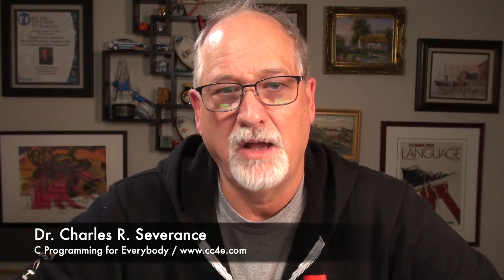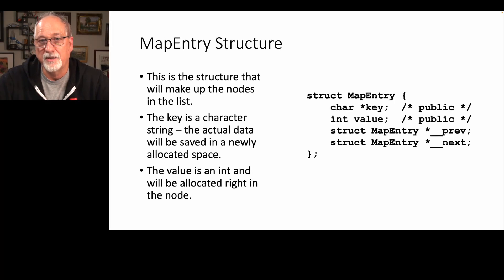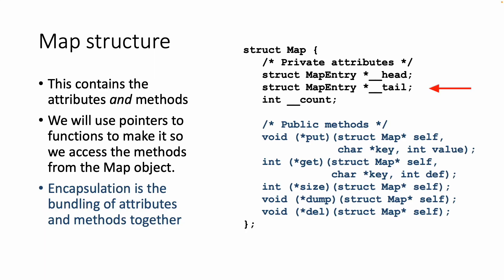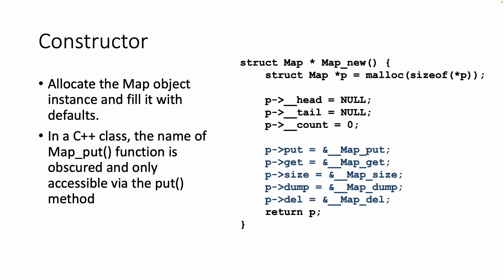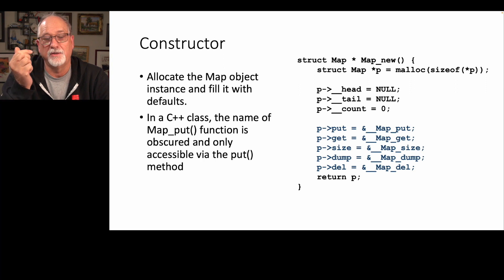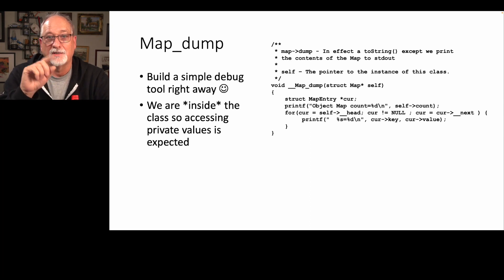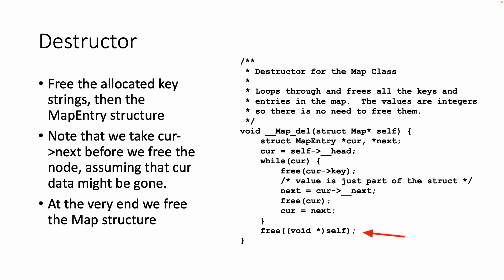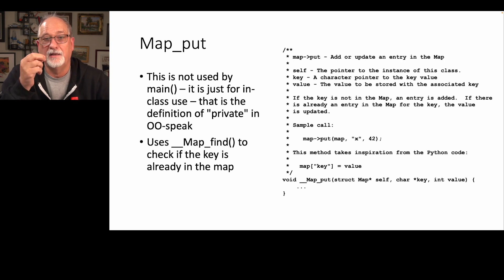Implementing Encapsulation in our C-Based Objects (04)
In this lecture we start to build our refactored MapList implementation.   Our first step is to use pointers to functions in our Map structure instead of global unctions with naming conventions.  Storing the attributes and metohods "together" is an important aspect of encapsulation.

Dr. Chuck's Hoodie in this lecture is from the Electronic Freedom Foundation which you can get